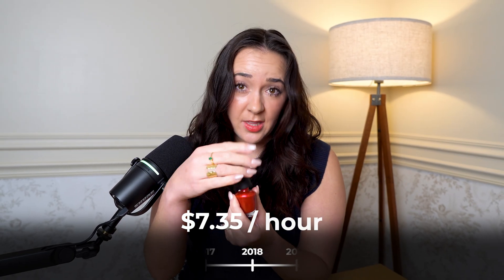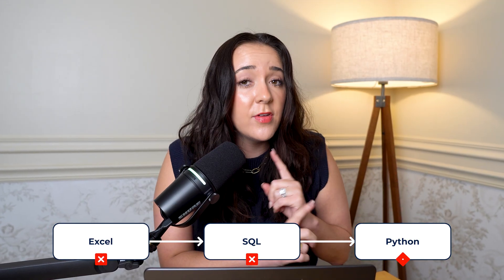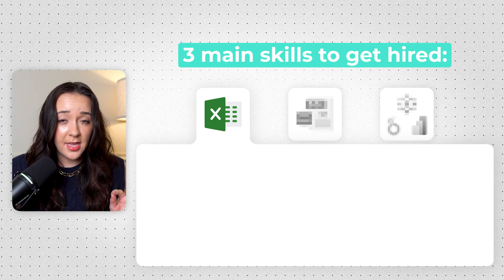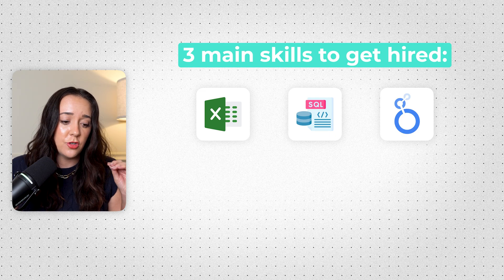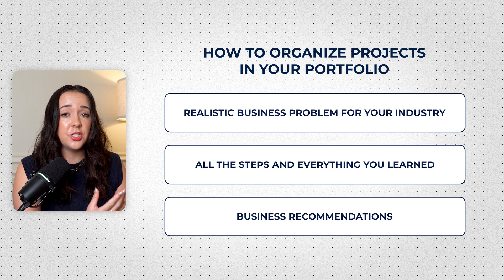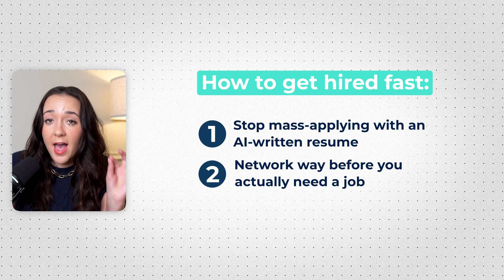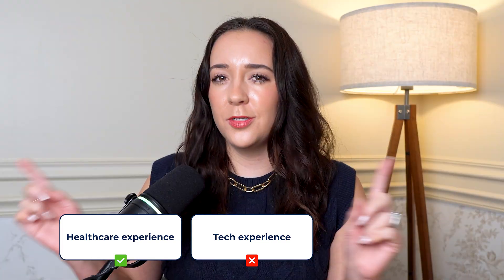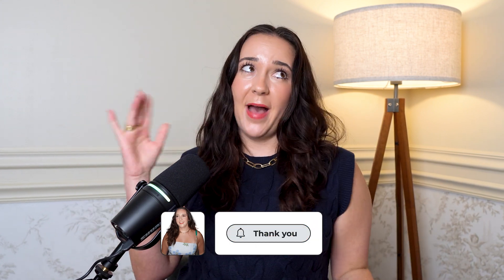The FASTEST Way to Become a Data Analyst in 2026 (got me from $7.5/hr to $153K)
I went from making $7.35/hour as a broke college student to $153K as a senior data analyst. In this video, I'm breaking down the exact path I took and showing you how to become a data analyst in just a few months by learning the right skills in the right order, building a portfolio that actually impresses hiring managers, and landing a job without applying to hundreds of roles.

Chapters

00:00 - From $7.35/Hour to $153K as a Data Analyst
00:47 - Why Most People Take Way Longer Than They Need To
03:11 - The Only 3 Skills You Actually Need to Get Hired
06:34 - Free 3-Step Data Analytics Roadmap
06:51 - Building a Portfolio That Actually Gets You Hired
08:34 - How to Get Hired Without Applying to 500 Jobs
10:34 - Kelly's Success Story: $31K Raise in Healthcare
11:54 - You Can Become Job-Ready in Months